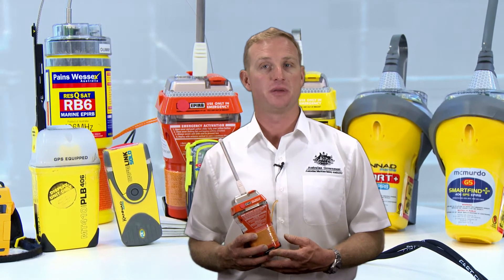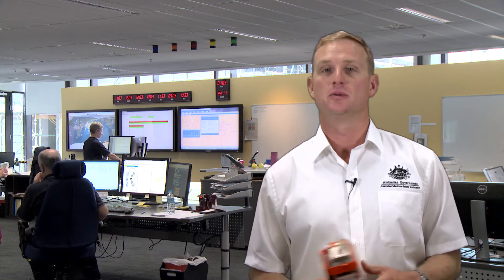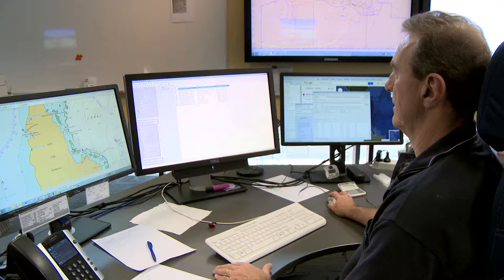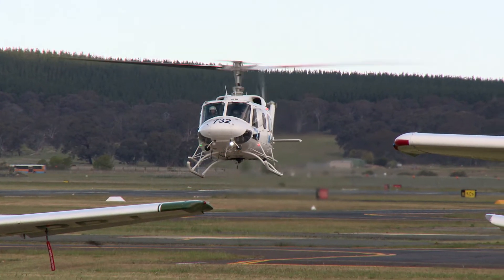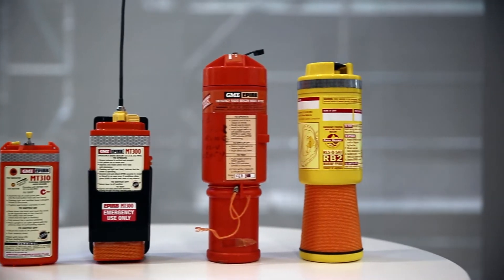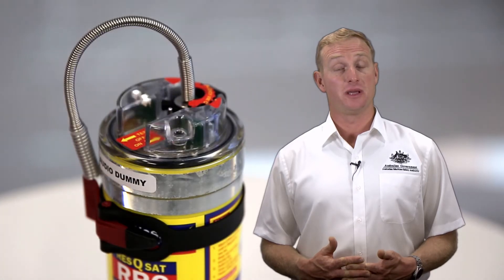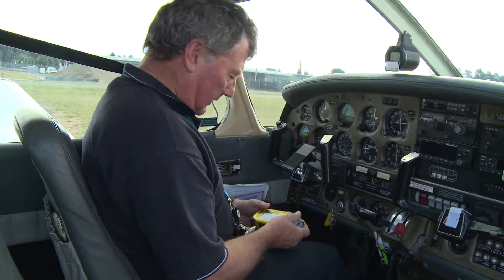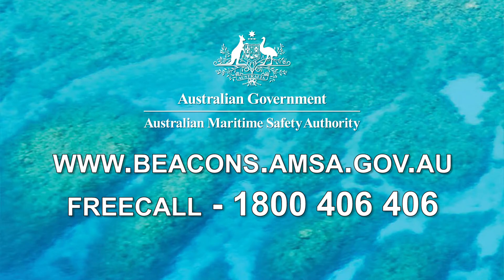A 406Mhz beacon is your best chance of being rescued.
Phil Gaden from the Rescue Coordination Centre talks about why having a properly registered, GPS encoded, 406Mhz distress beacon gives you the best chance of being rescued if you get into trouble.